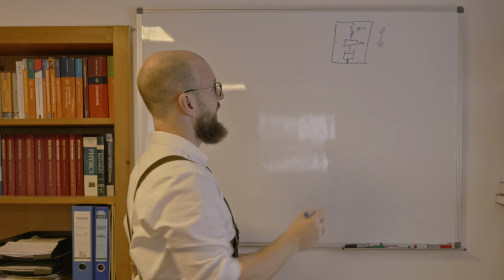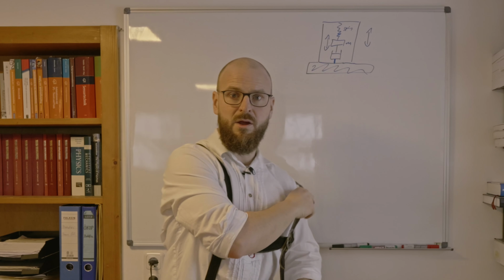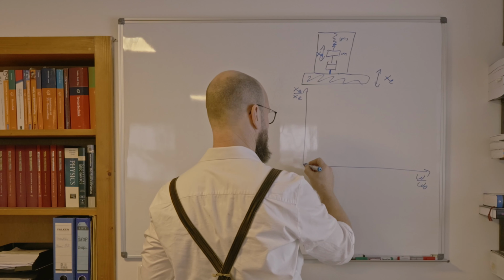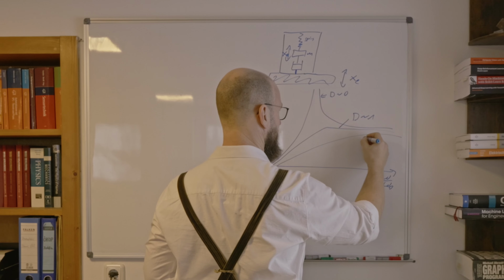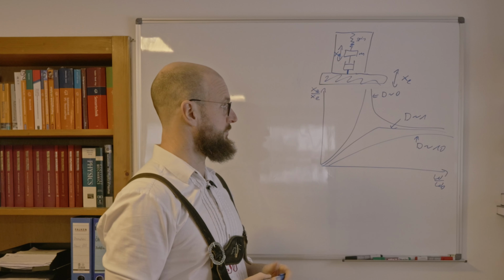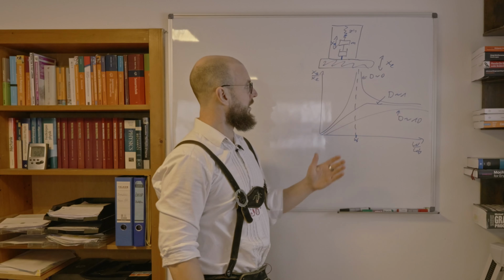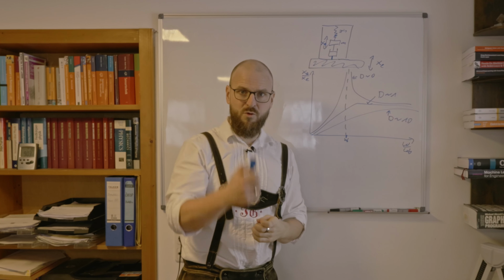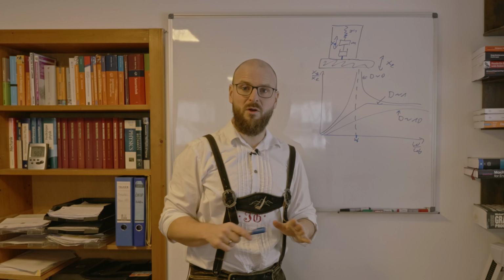Mechanical Vibrations, Accelerometers & Predictive Maintenance - AI Tutored | Prof Joe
Lecture On Measurement Technology - Chapter 12 - Sensor Technology Part 3

Legacy (maybe not available anymore):
GPT for learning all contents and getting training exercices:

In this lecture on measurement technology, we dive into the fundamentals of mechanical vibrations and how they are measured using acceleration sensors. Starting from basic physical principles, the video explains how inertial masses, springs, and damping are used to measure vibrations in machines and everyday devices.

You’ll learn why acceleration is the key quantity behind vibration measurement, how resonance and damping influence sensor behavior, and why a specific damping ratio is crucial for achieving a linear and reliable measurement range. The lecture also connects theory to real-world applications such as accelerometers in smartphones and predictive maintenance in industrial machinery.

Finally, the video explains how vibration spectra are used to detect wear, damage, or aging in machines—forming the foundation of modern condition monitoring and predictive maintenance strategies used across industry today.

This video is ideal for:

Students of measurement technology, sensor systems, or mechanical engineering

Engineers working with vibration analysis

Anyone interested in accelerometers, MEMS sensors, and predictive maintenance

⏱️ Chapters / Timestamps

00:00:00 – Introduction to mechanical vibrations and acceleration measurement
00:00:16 – Why vibration measurement is fundamentally acceleration measurement
00:00:28 – Inertial mass, spring, and damping as a vibration sensor model
00:01:22 – How machine motion causes relative movement of the inertial mass
00:02:00 – Frequency response, resonance, and damping behavior explained
00:03:23 – Problems of resonance and why undamped systems fail
00:04:02 – Linearity requirements and the need for proper damping
00:04:30 – Optimal damping for linear behavior over a wide frequency range
00:05:24 – Building an accelerometer using strain gauges
00:05:41 – Applications: machine vibration measurement and smartphones
00:06:37 – Predictive maintenance and vibration-based condition monitoring
00:08:24 – Importance of vibration measurement in modern devices and industry
00:08:52 – Closing remarks